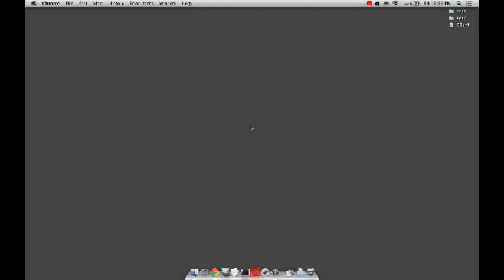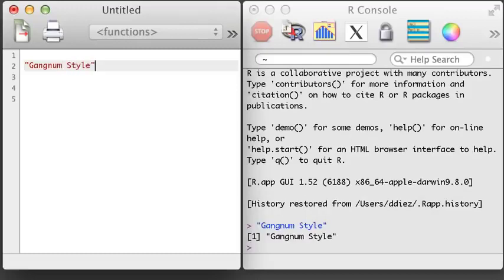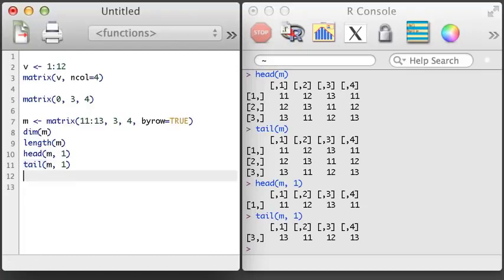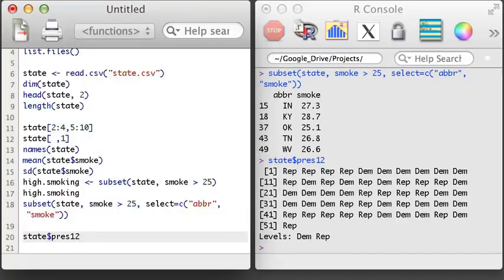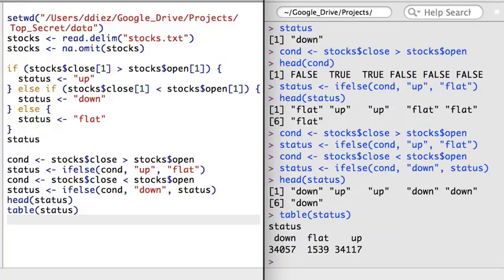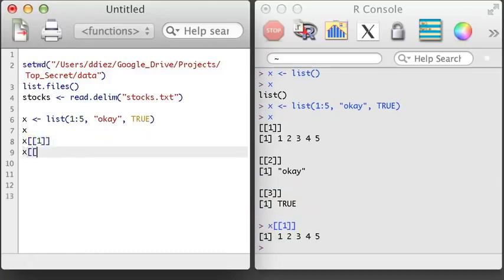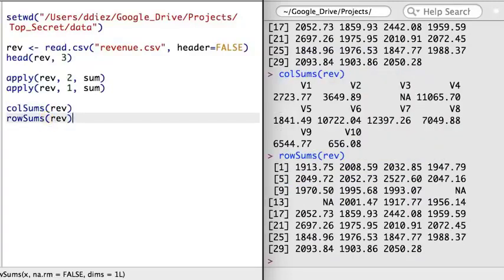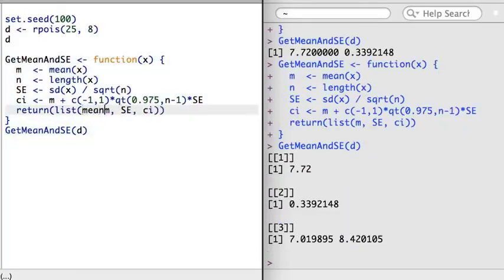R programming for Beginners R programming for data Science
R is a programming language and free software environment for statistical computing and graphics supported by the R Foundation for Statistical Computing. The R language is widely used among statisticians and data miners for developing statistical software and data analysis. This video is about R programming which will help you understand about R and how to use R for datascience tasks. This R course is very comprehensive, you don't need any prior knowledge of programming to start this course. The following R programming topics has covered in this course

Table of Contents:
          R 1.1 - Initial Setup and Navigation
          R 1.2 - Calculations and Variables
          R 1.3 - Create and Work With Vectors
          R 1.4 - Character and Boolean Vectors
          R 1.5 - Vector Arithmetic
          R 1.6 - Building and Subsetting Matrices
          R 1.7 - Section 1 Review and Help Files
          R 2.1 - Loading Data and Working With Data Frames
          R 2.2 - Loading Data, Object Summaries, and Dates
          R 2.3 - if() Statements, Logical Operators, and the which() Function
          R 2.4 - for() Loops and Handling Missing Observations
          R 2.5 - Lists
          R 3.1 - Managing the Workspace and Variable Casting
          R 3.2 - The apply() Family of Functions
          R 3.3 - Access or Create Columns in Data Frames, or Simplify a Data
                     Frame using aggregate()
          R 4.1 - Basic Structure of a Function
          R 4.2 - Returning a List and Providing Default Argument
          R 4.3 - Add a Warning or Stop the Function Execution
          R 4.4 - Passing Additional Arguments Using an Ellipsis
          R 4.5 - Make a Returned Result Invisible and Build Recursive Functions
          R 4.6 - Custom Functions With apply()

Course developed by: Google Developers